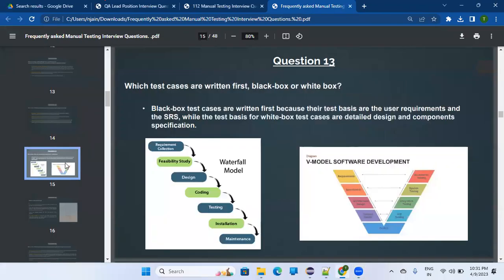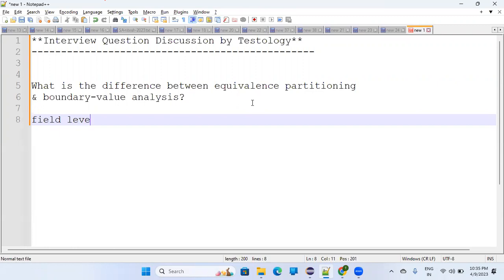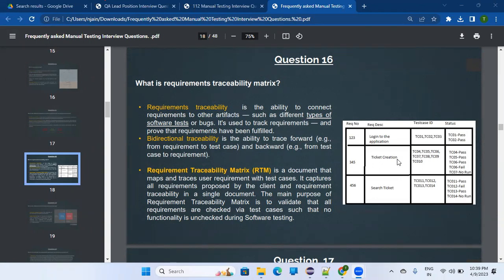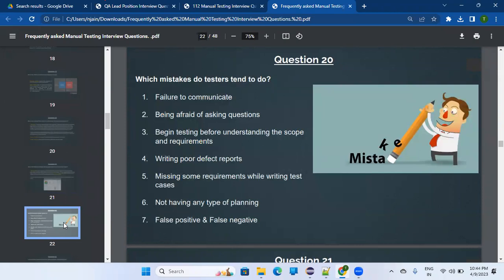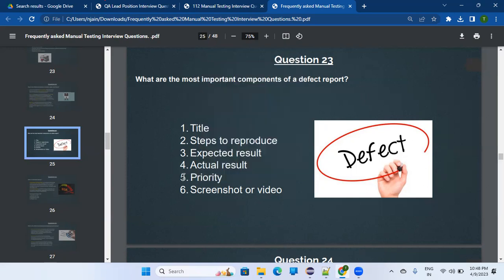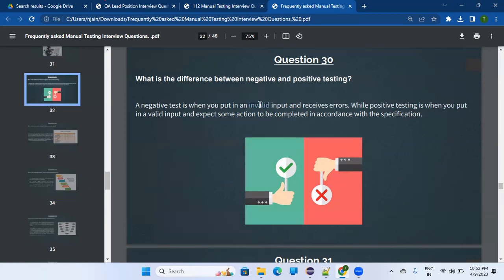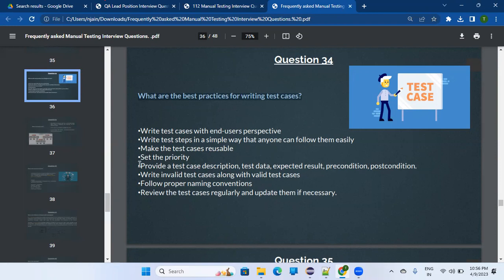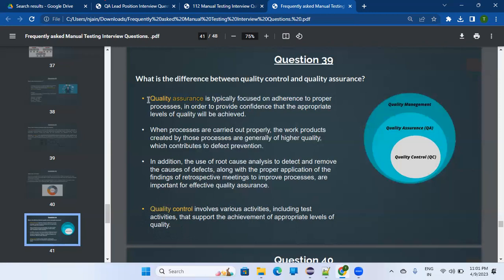part2 manual Testing Interview Questions And Answers